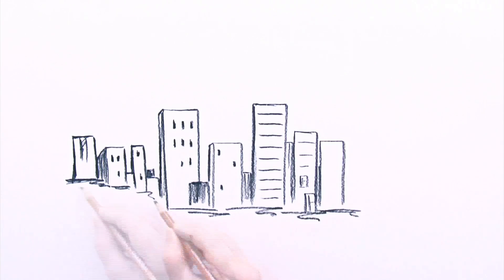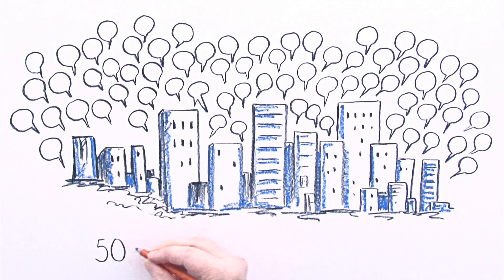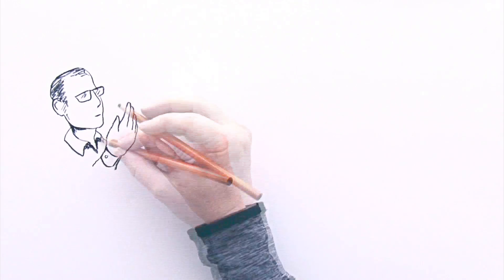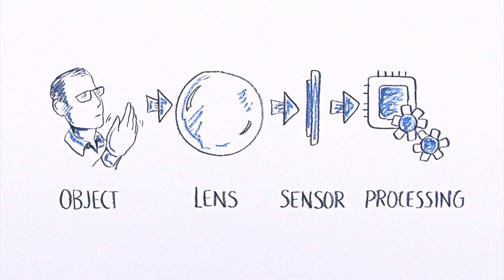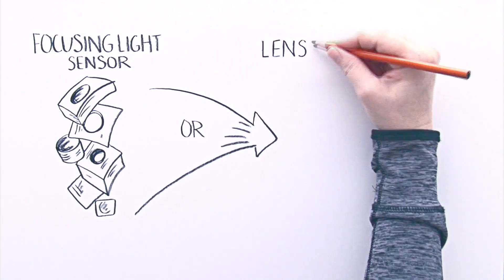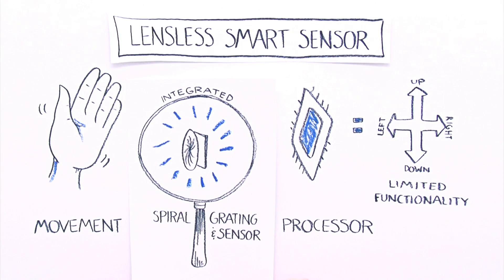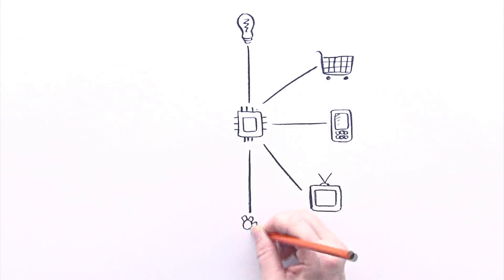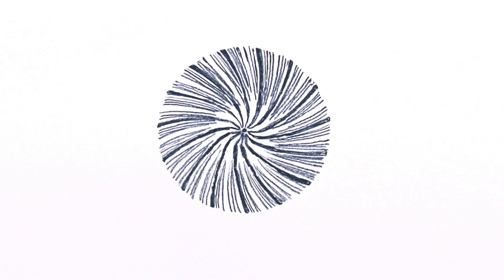Rambus Lensless Smart Sensors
The Rambus LSS technology delivers high fidelity output for greater accuracy and more sophisticated capabilities in the areas of gesture recognition, depth and range tracking, point finding, and advanced object recognition.